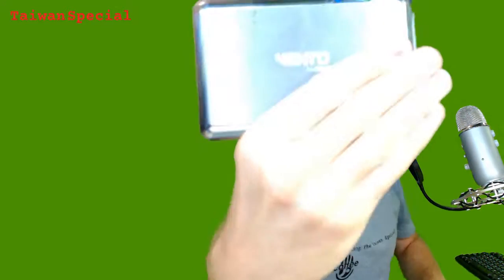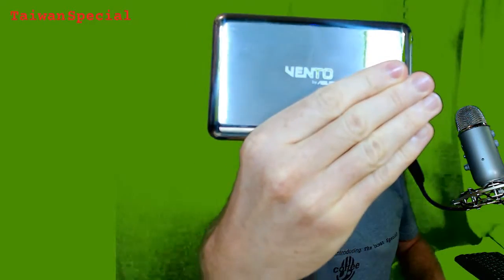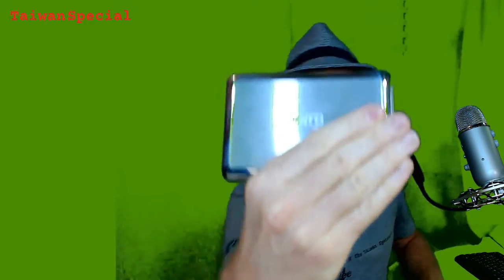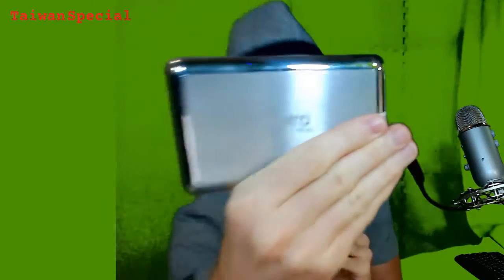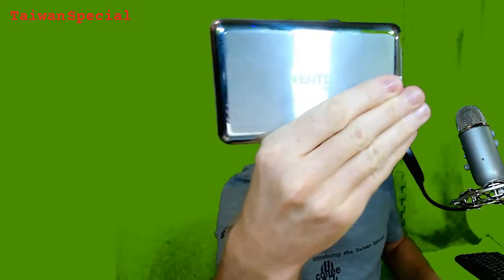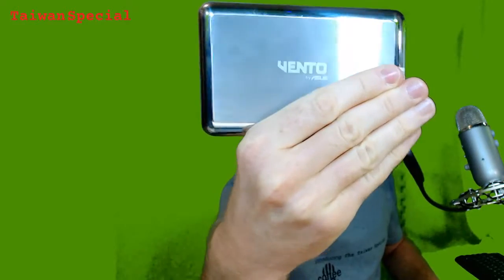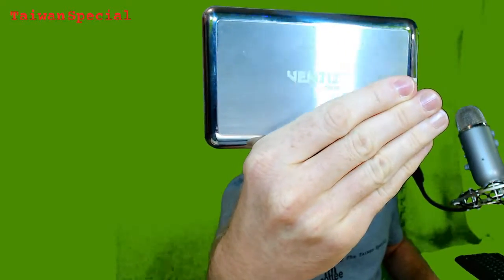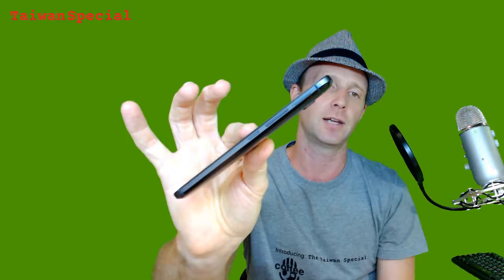Hyena Attacks in Church & Manufacturing Design